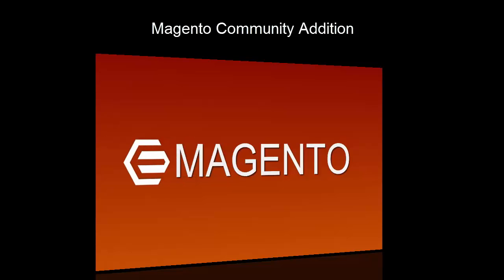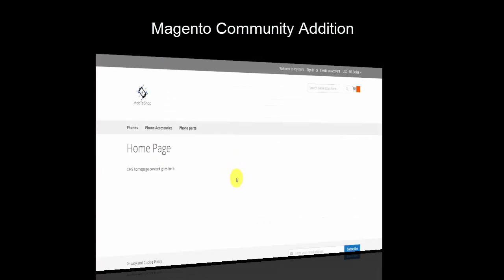Introduction on Magento two - Learn Magento 2 from scratch a beginner Course & tutorial #3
Over 6 hours of video lessons on Magento 2 from scratch - step by step - Open your first e-commerce online.